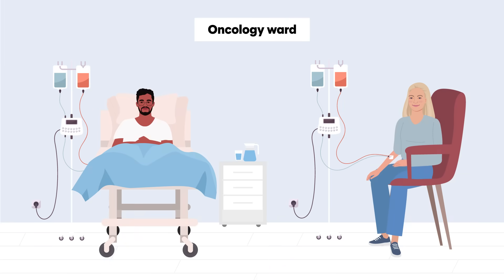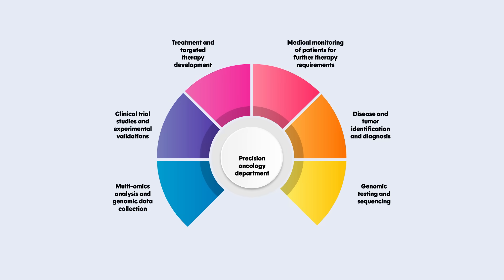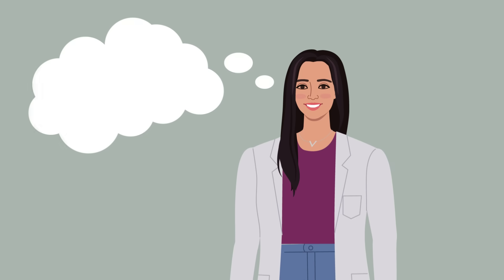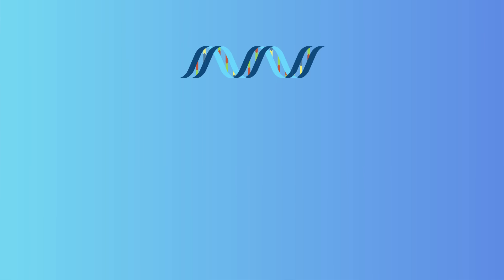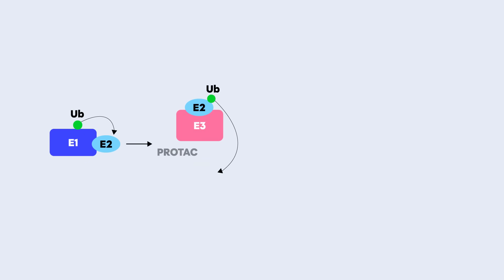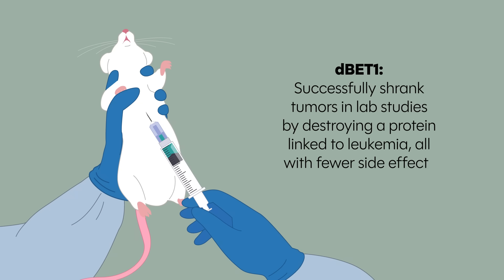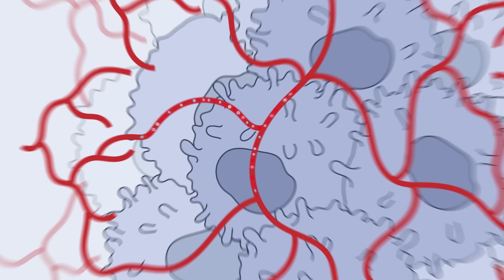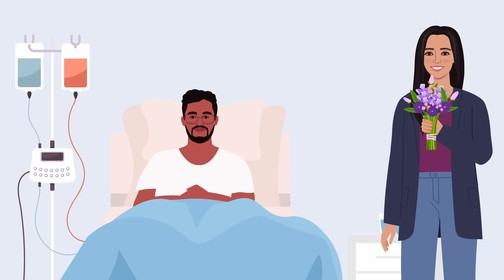Cutting-Edge Cancer Tools: Editing Genes and Cleaning Up Proteins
Cancer continues to challenge scientists and doctors around the world, partly because every tumor is unique and doesn’t always respond well to one-size-fits-all treatments. But a new wave of personalized medicine, called precision oncology, is changing that. Researchers such as Prof. Diana Jaalouk and her colleagues at the American University of Beirut in Lebanon are investigating two exciting tools, CRISPR-Cas9 and PROTACs, that are giving doctors more accurate ways to treat cancer with fewer side effects.